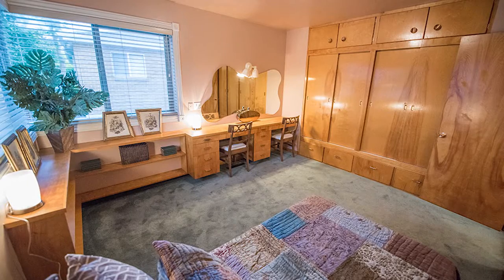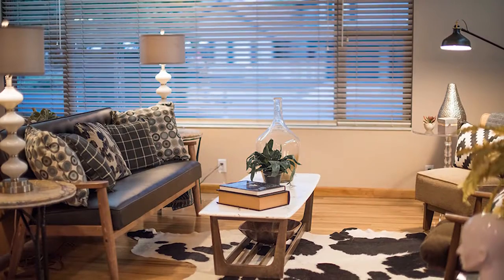Kat & Casey - The American Dream: Episode 71